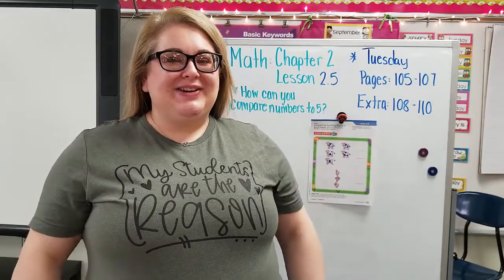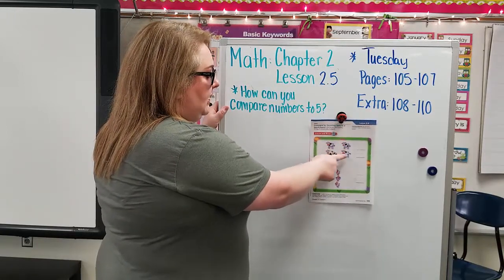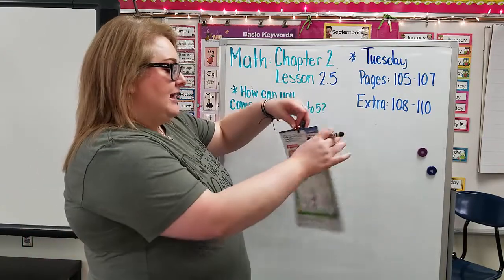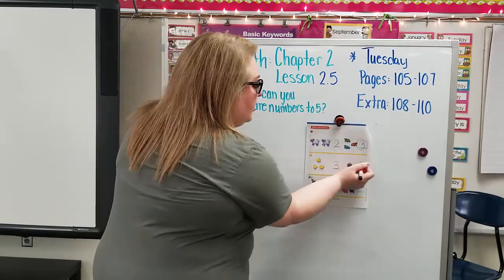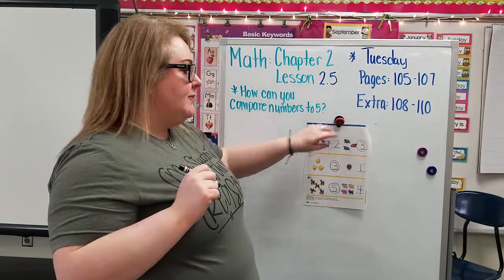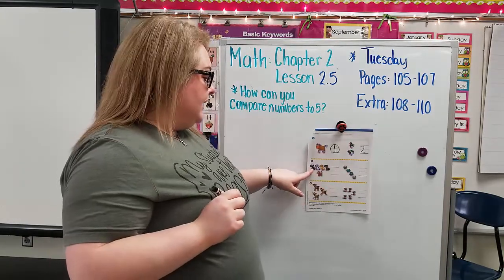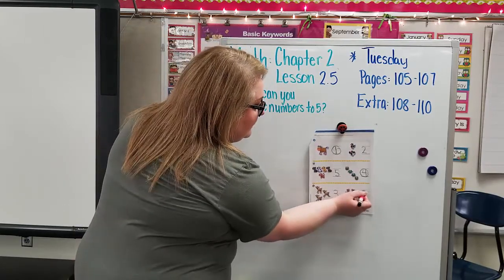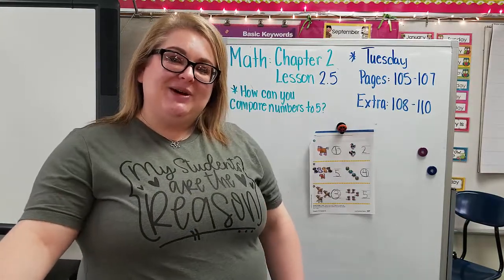Go Math Chapter 2 Lesson 2.5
Miss Beery teaching Go Math Chapter 2 Less 2.5 virtually to my kindergartners.